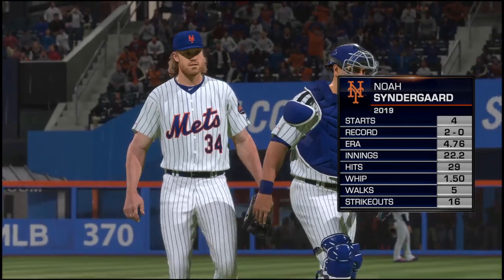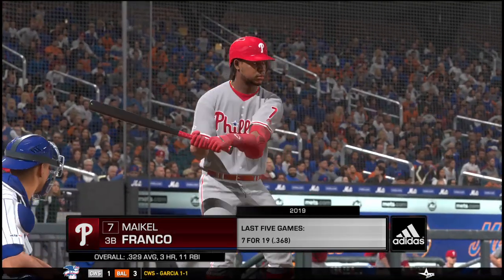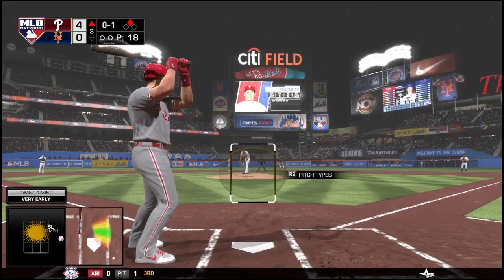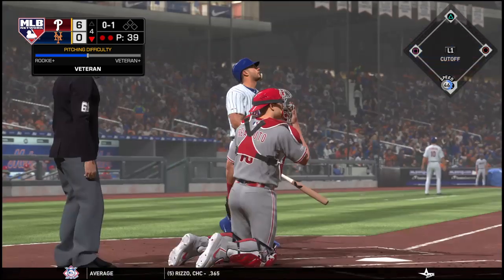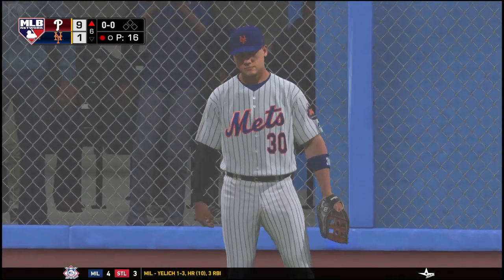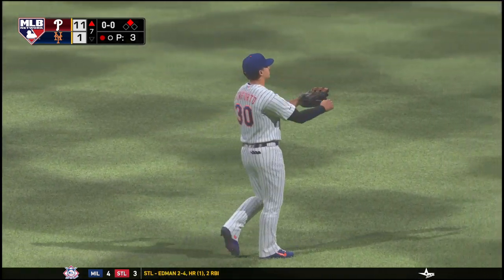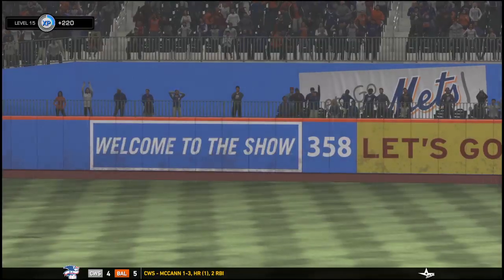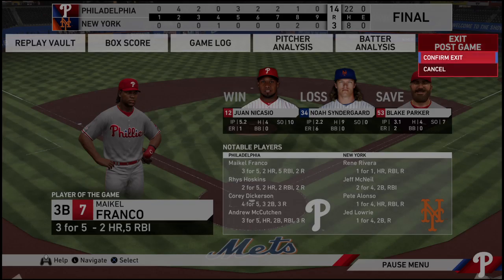MLB® The Show™ 19 PS4 New York Mets vs Philadelphie Phillies MLB Regular Season 22th game